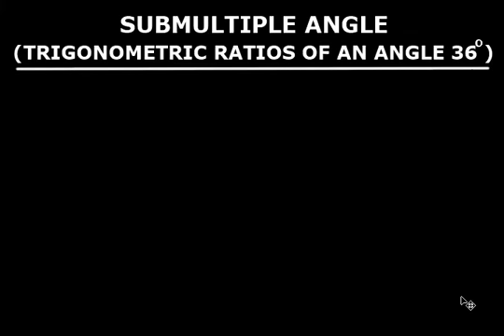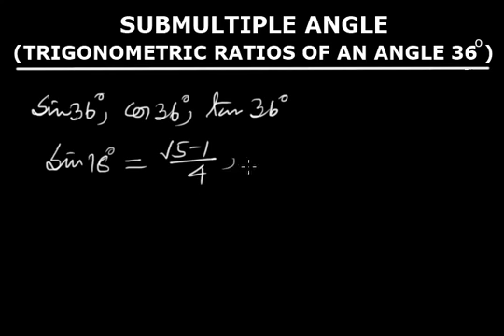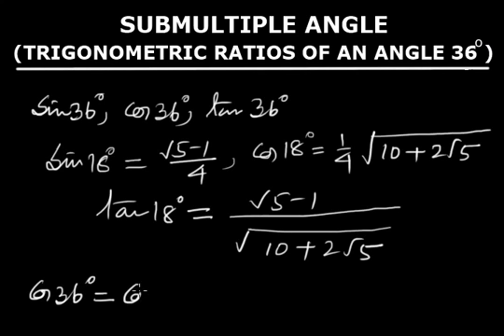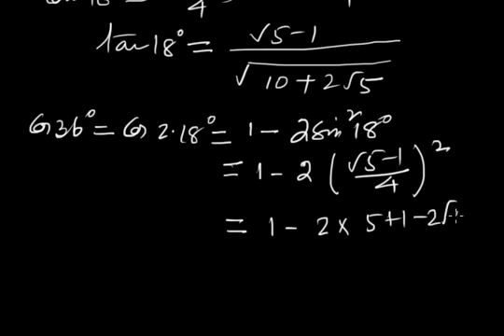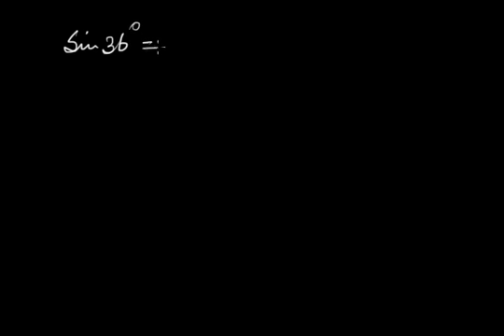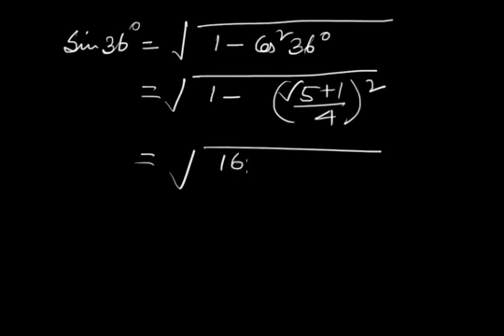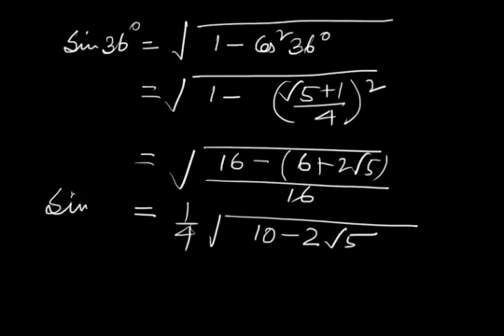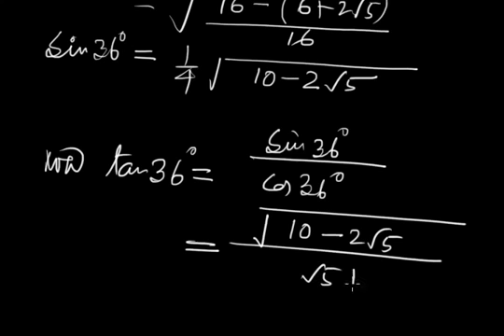Trigonometric ratios of angle 36 degrees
Derive the value of (sin36^{0}), (cos36^{0}), (tan36^{0}).